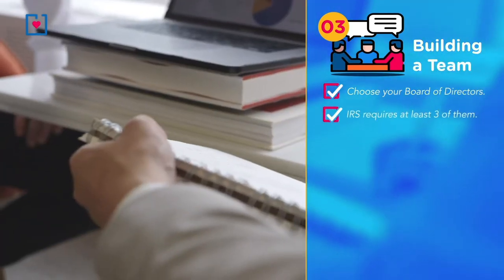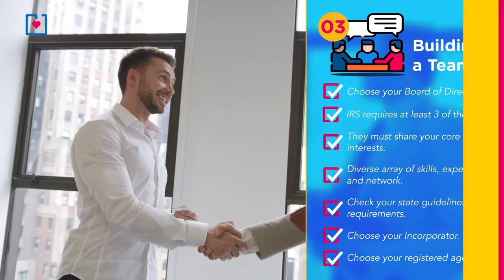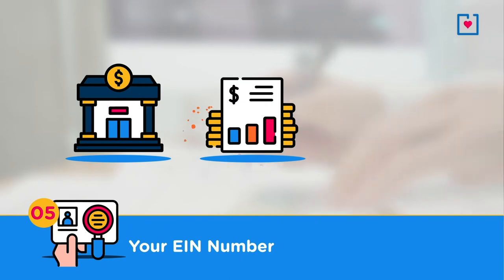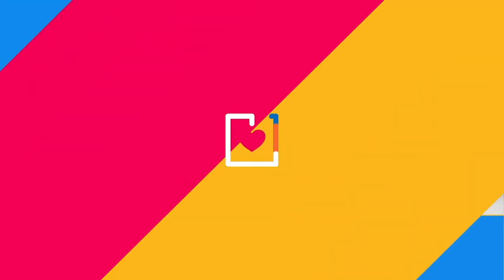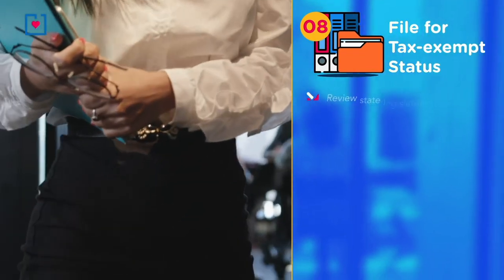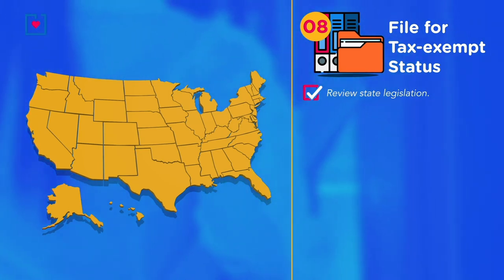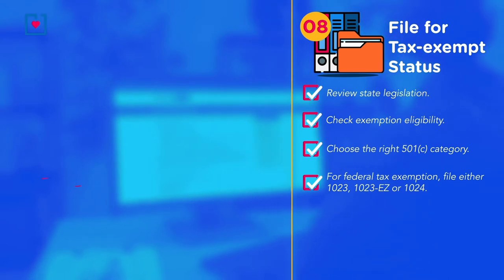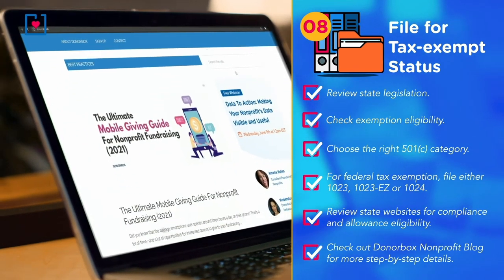How to Start a 501(c)(3) Nonprofit Organization 🏦 - 10 Easy Steps to Get You Ready | Donorbox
If you’re planning to start a 501(c)(3) nonprofit, this video is going to answer all your queries.
👈🏻 to get started with your fundraising campaign today!

At Donorbox, we understand that registering as a 501(c)3 tax-exempt organization can be overwhelming, with state, federal, and IRS requirements all needing attention to make the most of the exemptions, grants, and subsidies that you may qualify for.

In the video, Donorbox works together with you through the 10 critical steps to get your organization compliant and registered as a 501(c)3 nonprofit corporation as simply, and quickly as possible.

You cannot miss these amazing resources on Starting a Nonprofit Organization in 2022:
✅ Here’s how you can start a nonprofit organization with no money

❤️ Why Choose Donorbox? ❤️
Donorbox is a leading online donation & nonprofit fundraising solution trusted by over 80,000 organizations from 96 countries across the globe. We offer everything required to start & grow a nonprofit.

Here’s a link to Donorbox Academy. Get all you must know about starting a nonprofit organization & fundraising at one place

Donorbox’s powerful fundraising software supports over 80,000 global organizations and individuals, including non-profits, charities, schools, churches, open-source projects, and medical research groups. We have learned an enormous amount about donor engagement, management, and administration along the way.

If you have any tips to share, or have a question or problem related to how to set up a 501(c)(3) Nonprofit organization, just drop a comment below, and we are here for it.

Donorbox, helping you help others!

Some more nonprofit resources and tutorials to help you on your journey:-

Video Chapters:
00:00 - Starting a 501c3 Nonprofit organization in 2022
00:51 - Step 1 Choose a name for your nonprofit
01:26 - Step 2 Decide on your foundation
02:13 - Step 3 Building a team
03:29 - Step 4 Incorporate your organization
04:03 - Step 5 Your EIN number
04:33 - Step 6 Structure your bylaws
05:47 - Step 7 Shape your brand
06:34 - Step 8 File for tax-exempt status
08:43 - Step 9 Fundraising
09:36 - Step 10 Plan your future
10:22 - Grow your 501c3 nonprofit with Donorbox